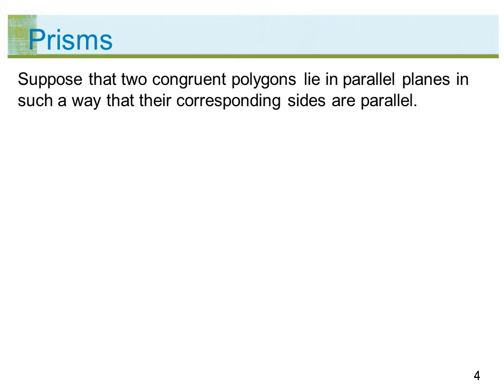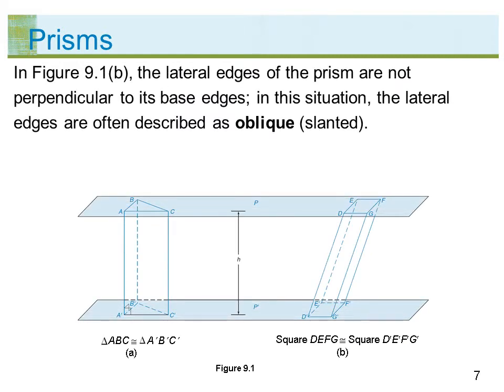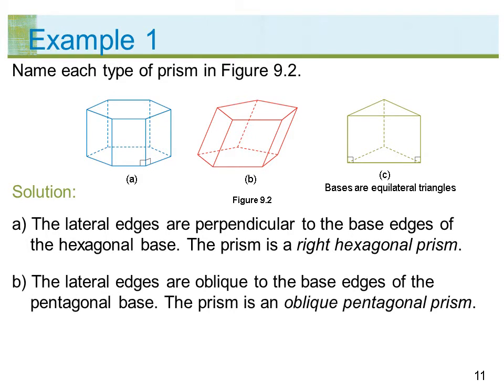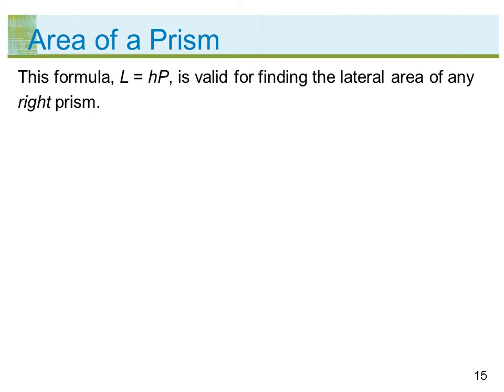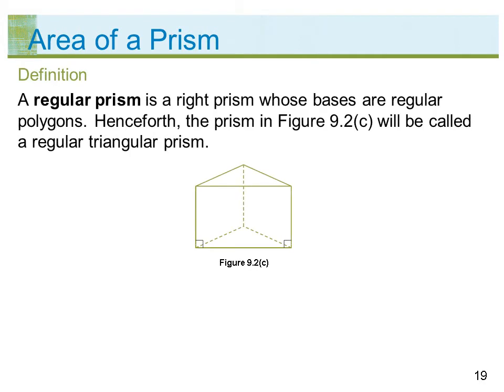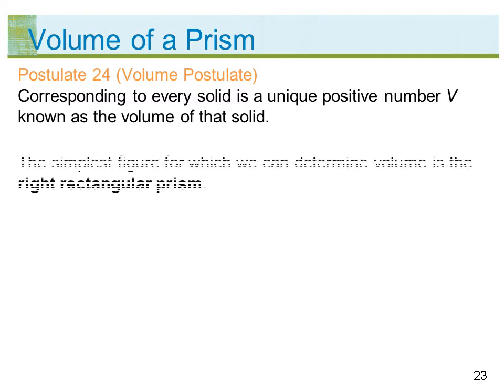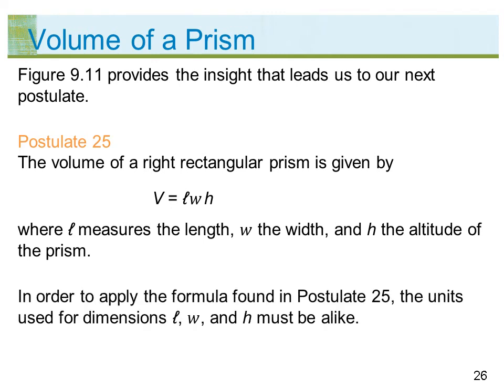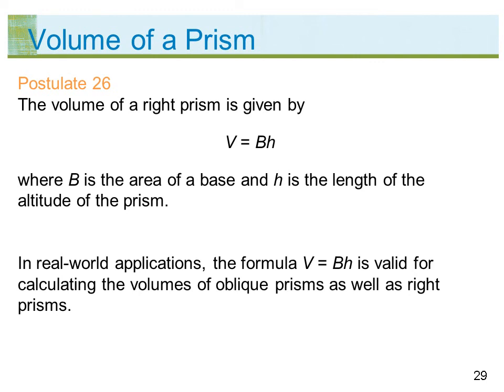Sedgwick Ch 9 Section 1